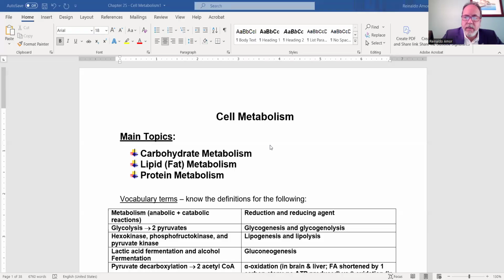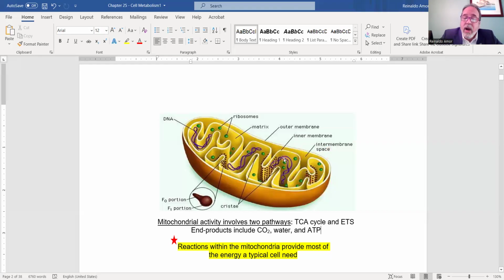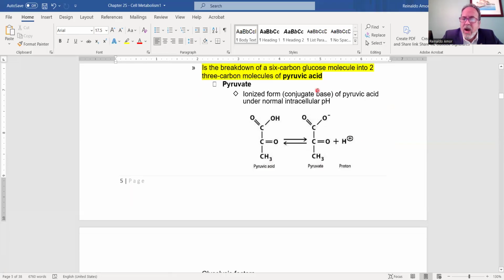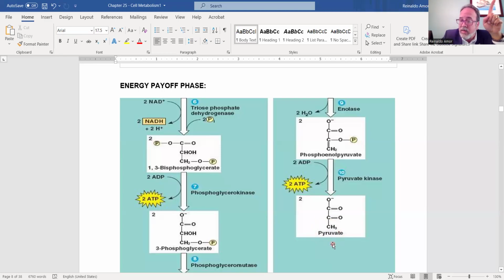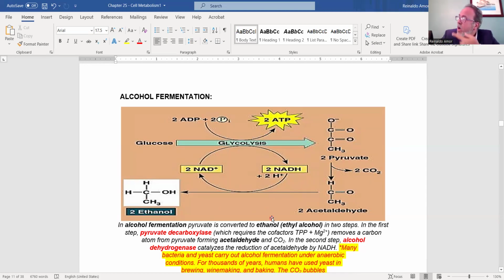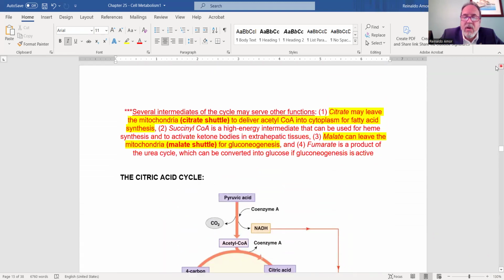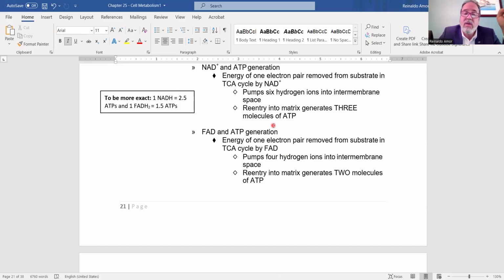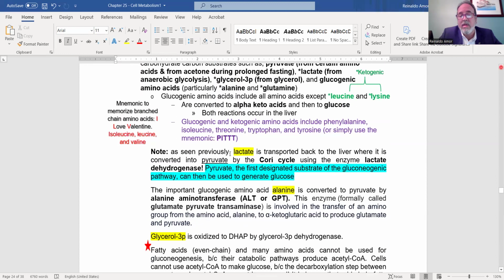Carbohydrate Metabolism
At the 32:35 min, I said that alcohol fermentation can occur to a certain extent in human cells and this is not the case. I got this from my anatomy professor who was always thinking outside the box. Alcohol fermentation, occurs in bacteria and yeast. I have it in my notes so that you can have a better understanding of its importance in the brewing, wine-making, and baking industry!